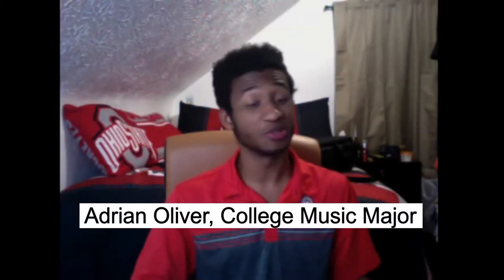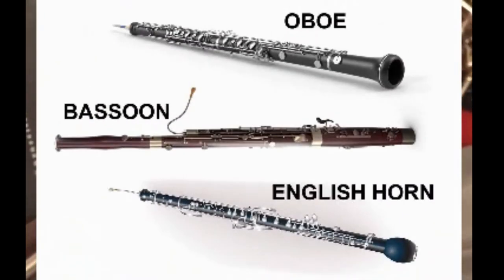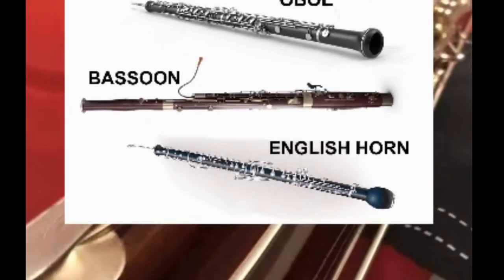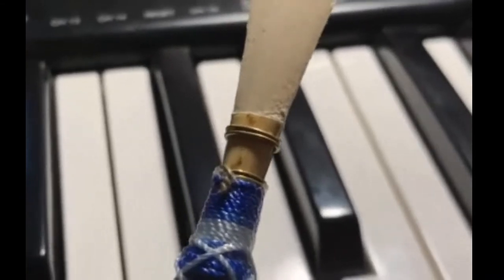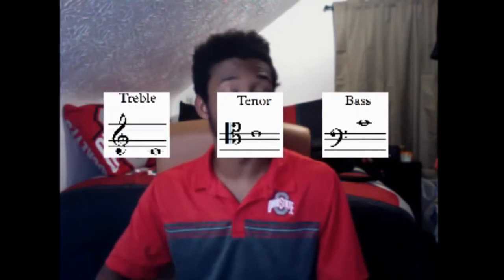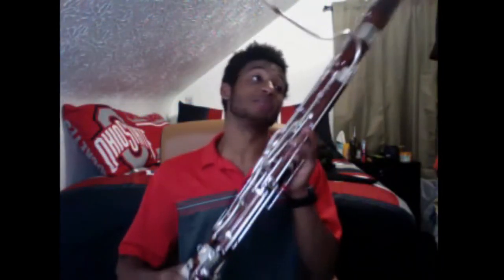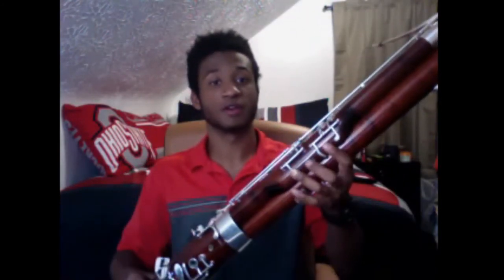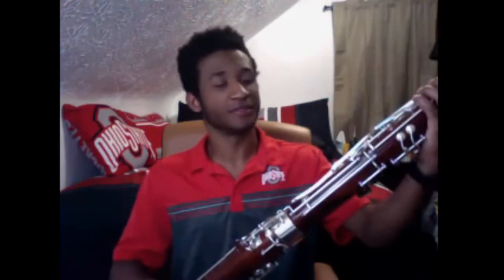Introduction to the Bassoon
Learn about the Bassoon!